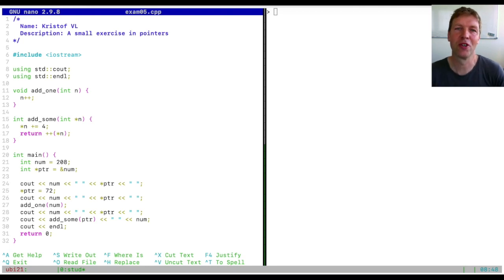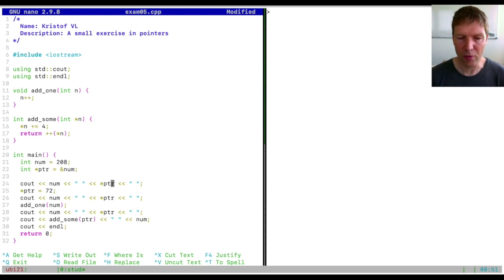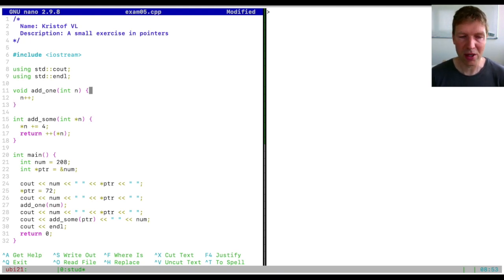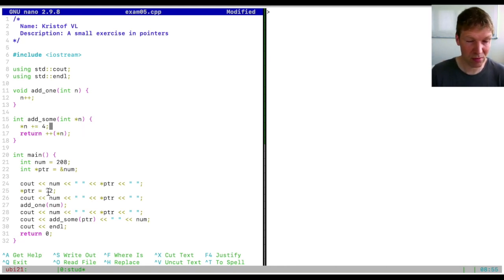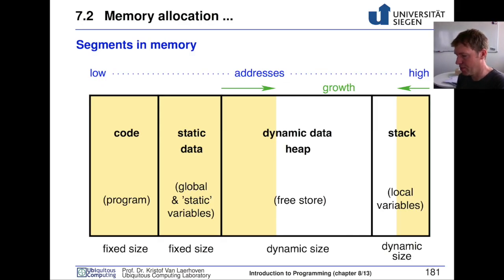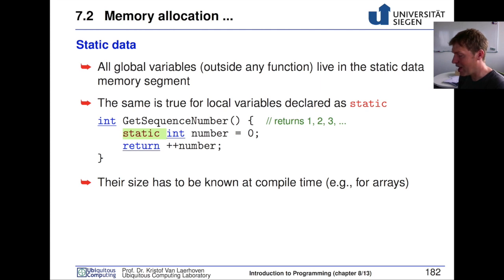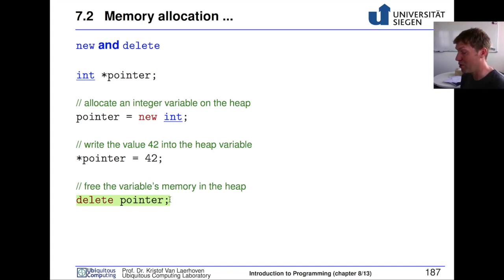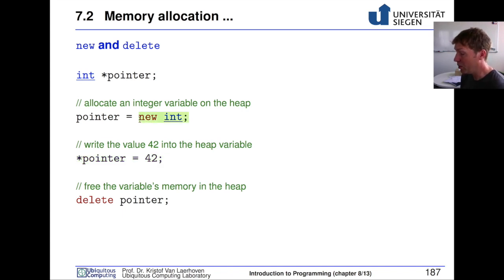Introduction to Programming 24